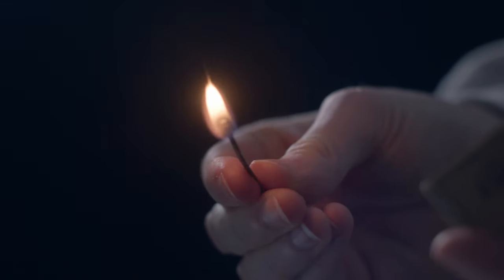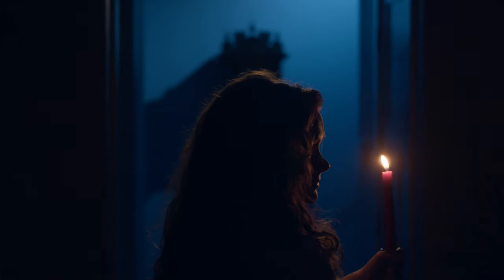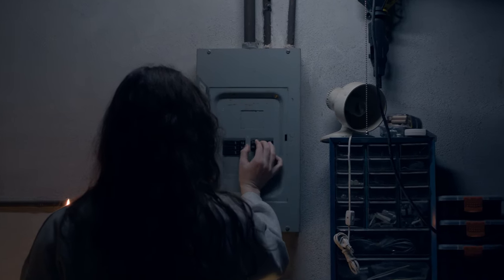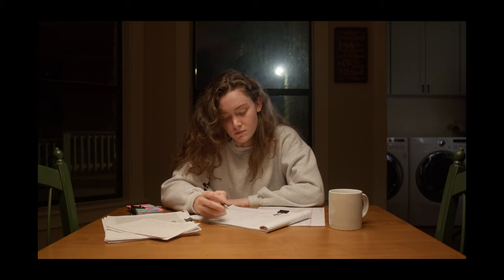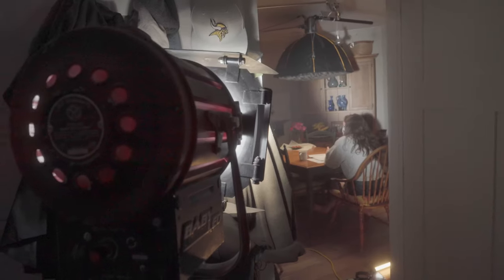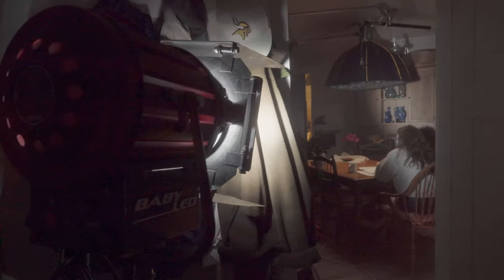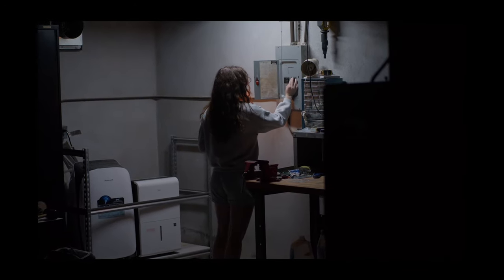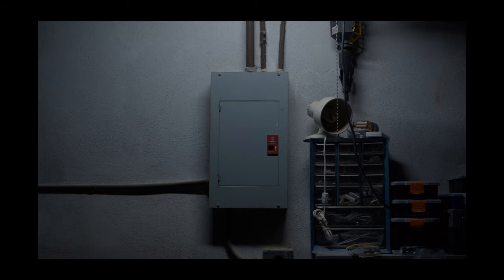How to Shoot Cinematic Horror Films - Cinematography and Lighting Tips | Blackmagic Pocket 6K Pro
In this video, we’re looking at tips and tricks on shooting a cinematic horror film from a Cinematographer’s perspective. We also explore the film grammar of horror filmmaking and how it can be applied to build suspense and tension. This video was filmed on the Blackmagic Pocket Cinema Camera 6k Pro and features its nighttime performance (which *SPOILER*  has some surprisingly good results for such a budget camera).

Huge shoutout to Colleen and Ivan for helping me out on this video!

CAMERA:
🛒 Black Magic Pocket Cinema Camera 6k Pro

🛒 Black Magic Pocket Cinema Camera 6k (Non-Pro)

LIGHTING:
🛒 Aputure 200D
on B&H

🛒 Aputure Fresnel 2X, Bowen-S Mount Light Modifier

🛒 Glow EZ Lock Quick Octa Large Softbox w/ Bowens Mount (36")

CAMERA SUPPORT:

🛒 FLYCAM Flowline Master Professional Stabilizing Body Support - Handheld Support Rig

🛒 Manfrotto 502 Video Head - Tripod Head

VIDEO CHAPTERS
0:00​​​ Introduction
0:20​​​ Horror Short
1:32​​​ Overview and BTS
2:50​​​ Lighting Breakdowns
6:51 The Voyeuristic Wide Shot
7:27 Long Tails
8:49 High and low Perspectives
10:14 Omniscient Camera
11:13 A Classic
11:59 Take a Chance
12:20 Let's Have a Conversation